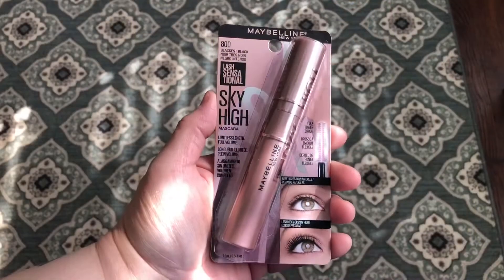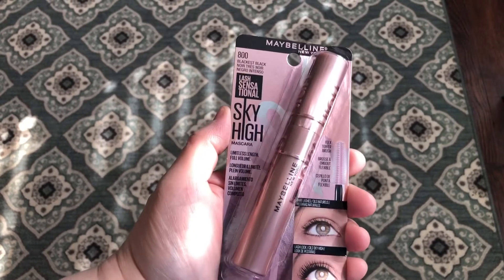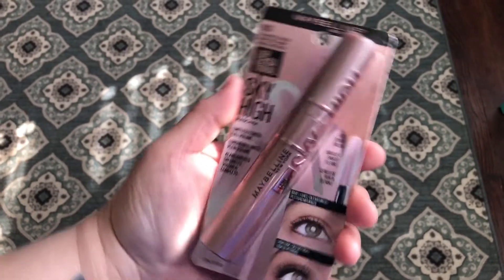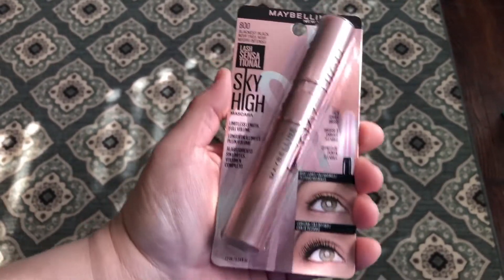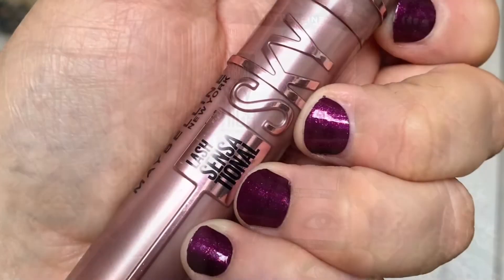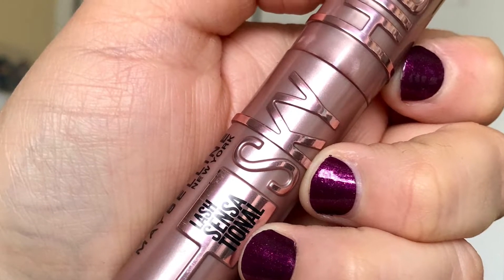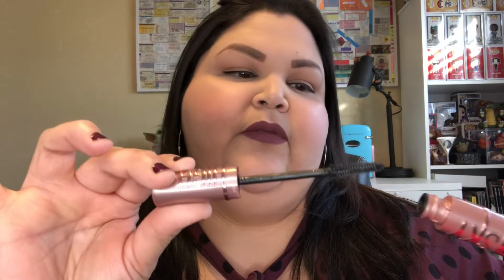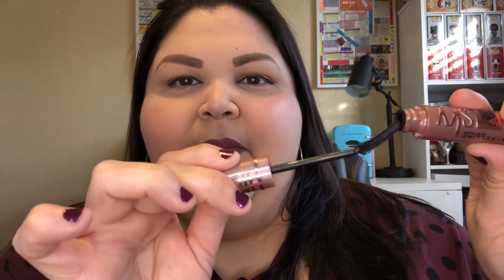Lash Sensational Sky High Mascara Review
Hello beautiful people! Today I try on the viral sensation of a mascara, Maybelline’s Lash Sensational Sky High.  I’ll try it on in real time and then give you my thoughts on the product and it’s longevity. Is it worth it? Watch and decide for yourself. 🤗